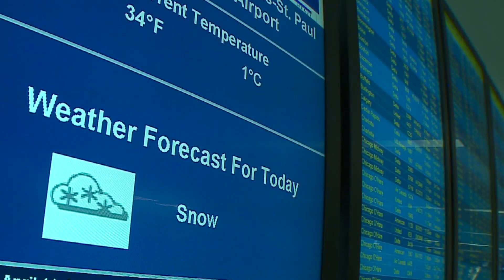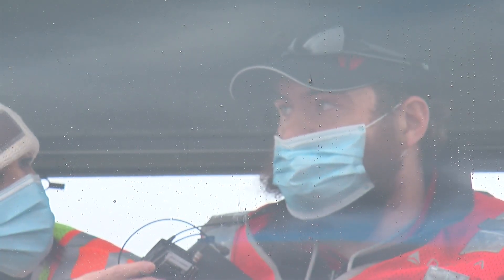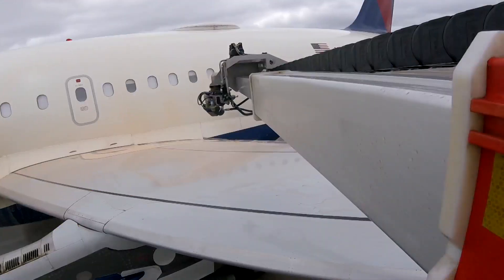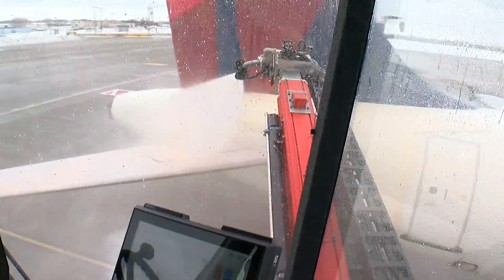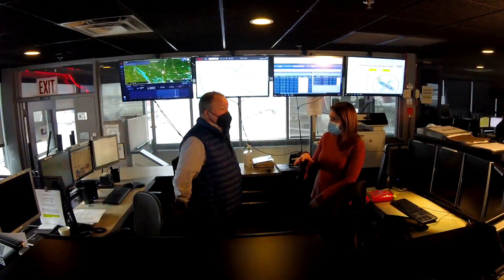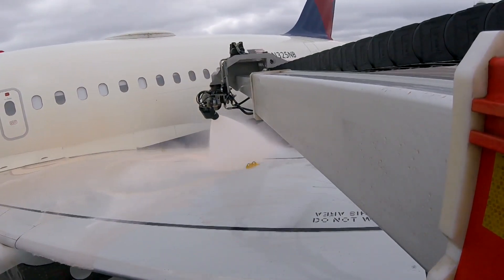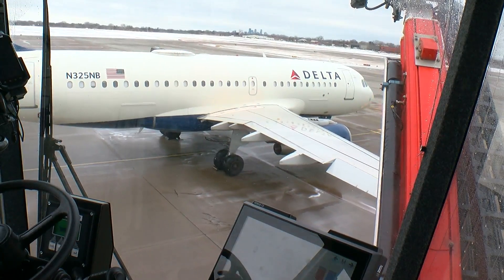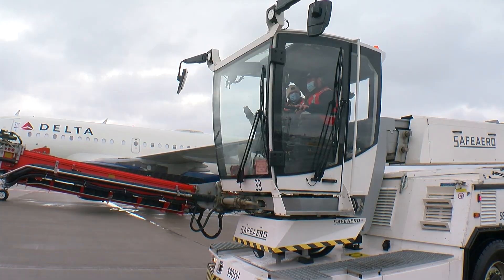Good Question: How Does Plane De-Icing Work?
Every day, hundreds of planes land and take-off from MSP Airport, often during ice or snow storms. So how does de-icing work? Delta Airlines gave WCCO’s Heather Brown a close-up look on the art of de-icing.